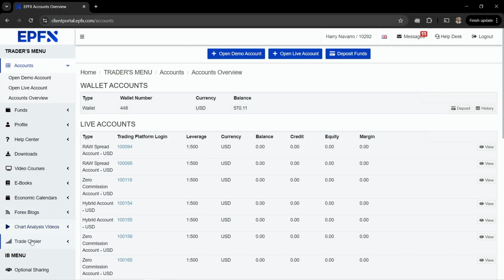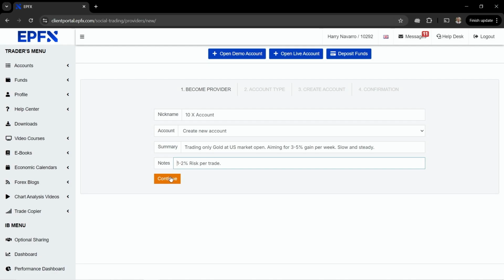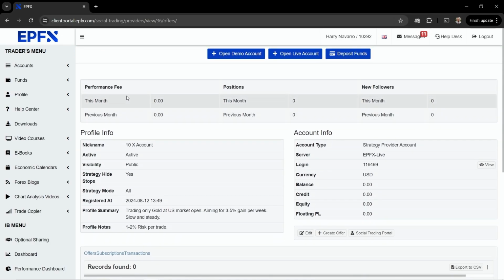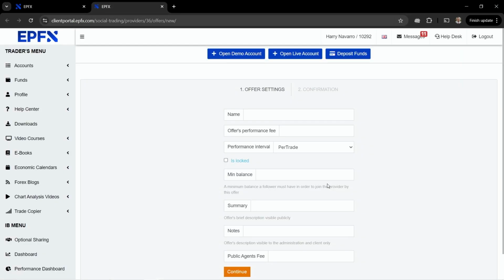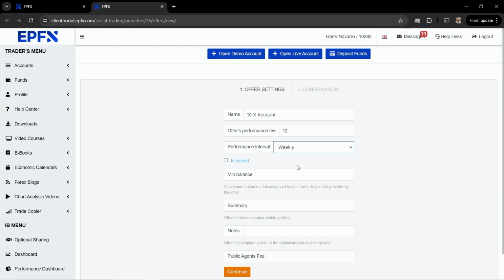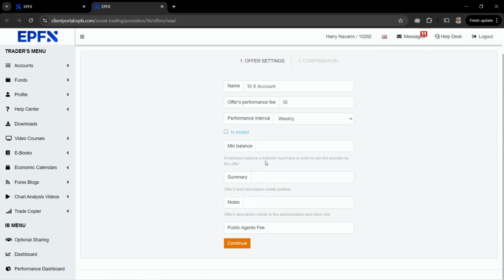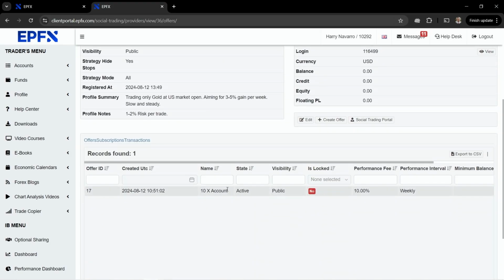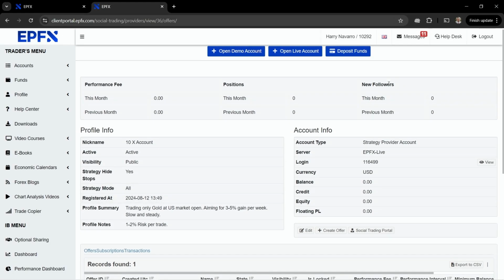EPFX - How To Create A Master Account On The EPFX CopyTrader Platform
In this short video tutorial, George walks you through step-by-step on creating a Master Account in the EPFX CopyTrader Platform.
Our support staff is available 24 hours a day, 7 days a week and will respond to your requests within two minutes of being opened.
And how about our partner program?
Get instant access to the highest compensation program in forex all the way up to $12/lot (*or even more if you qualify).
Key features:
+   Instant Payouts
+   Multi-tier
+   Branded Media Kits
+   Auto-upgrades
+   Customizable Campaigns
+   24/7 Dedicated Support
+   RAW Spreads
+   Zero Commissions
Register today and join the thousands of traders already taking advantage of the highest paying compensation program in forex!